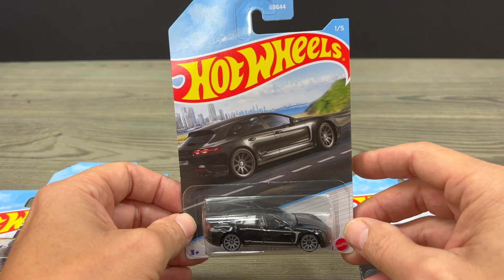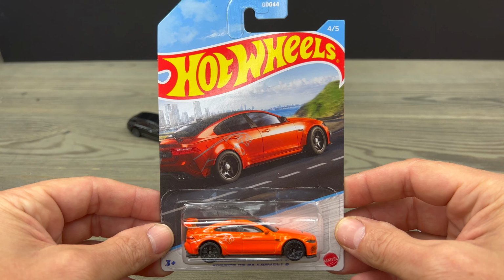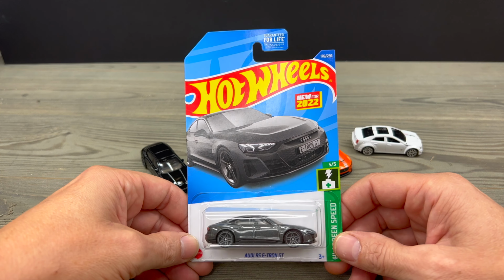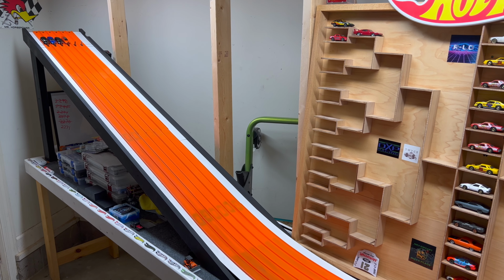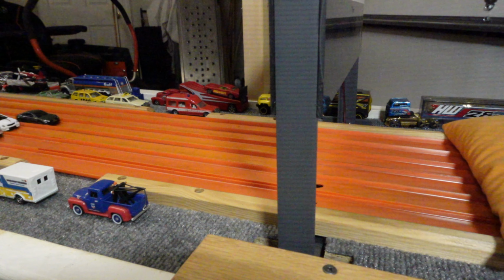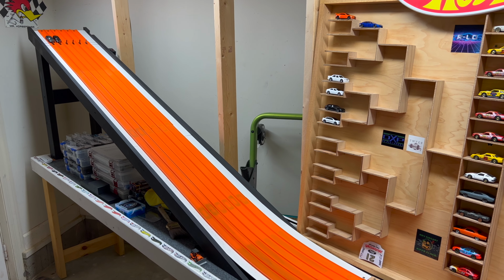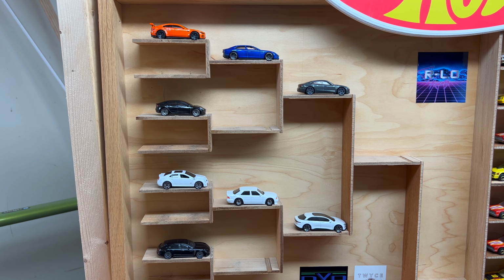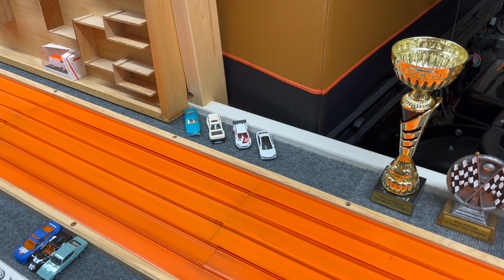SRC Review: 2022 Hot Wheels Luxury Sedans mix. Unboxing, review, and race!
Unboxing and up close look at cars 1-5 in the new Hot Wheels Luxury Sedans mix! This video will be another installment in the Pegs to Track style. Unbox, review, race!   ⇊ Click below for more links!  ⇊

All of my cars currently ranked in the stack and the display are stock. No added weight, no axle swaps, no sanded wheels.. The only thing done to the cars is graphite wheel prep.

Featuring:
(0:40) - Porsche Panamera Turbo SE Hybrid Sport Turismo
(1:36) - Lamborghini Estoque
(2:22) - Jaguar XE SV Project 8
(2:59) - Tesla Model 3
(3:51) - Cadillac CTS-V
(5:38) - Audi RS E-Tron GT
(6:26) - Mercedes Benz 500E
(7:11) - Lucid Air
(7:56) - Let's race!
(12:02) - Let's try again with graphite...